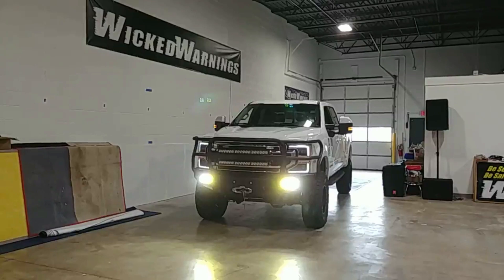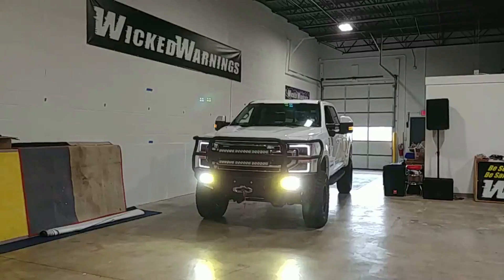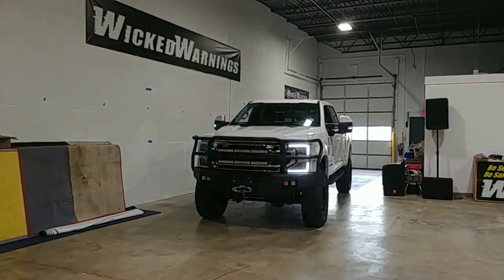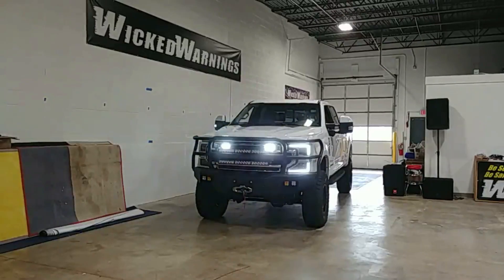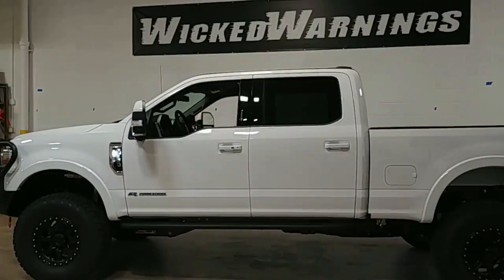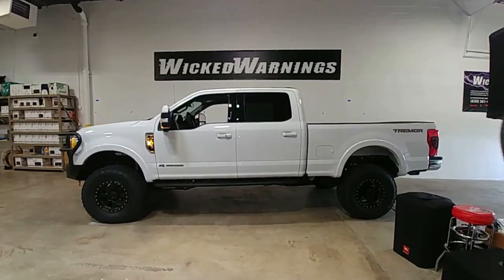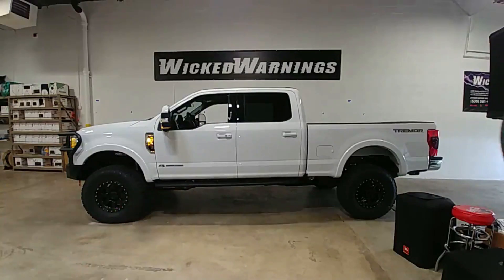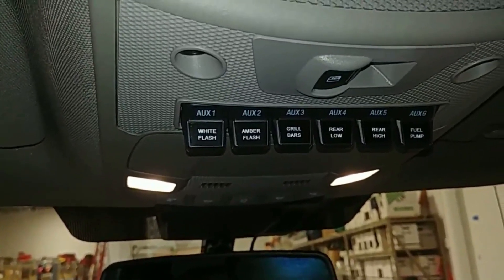2021 Ford Super Duty Tremor Offroad Lights & Safety Strobe Lights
The products featured in this video will be linked in the description below. This video features a 2021 Ford Tremor with offroad lights and a safety strobe lights package by Wicked Warnings. The front of this truck features a big offroad bumper. Below that, we've installed two sets of the Baja Designs Squadron Sport LED lights within the fog light bezel. Behind the bumper, we added two 30" OnX6 Baja Designs curved light bars that provide a great amount of light in front of the truck. We also added some of our Wicked Warnings safety strobe lights in the front of this truck. Within the grille, we feature our Thin-X LIN series 2 in amber-white. You can also see our Wicked Warnings Auto Flasher Kits flashing the factory DRL lights and white mirror spotlights.

Along the sides of the truck, you can see our Thin-X safety strobe light within the badges. For more information about how to install the Thin-X in this location, watch the following video

The rear of this truck will feature some more of our Thin-X safety strobe lights after additional modifications are made to the truck. We have the wiring set up and ready to go and we're sending this truck to its next location with the extra Thin-X lights for installation.

The factory auxiliary switches control all of the safety strobe lights throughout this truck. One switch activates a more aggressive white pattern, a different switch activates a more relaxed amber pattern on the safety strobe lights. When both switches are activated, the lights will display a medium amber-white flash pattern.

for more information about our offroad lights, safety strobe lights and vehicle safety products.

2020-Up Ford Super Duty Headlight DRL (C-Ring) Auto Flasher (WAF) Kit

**We can special order the Baja Designs products that are used on this truck.